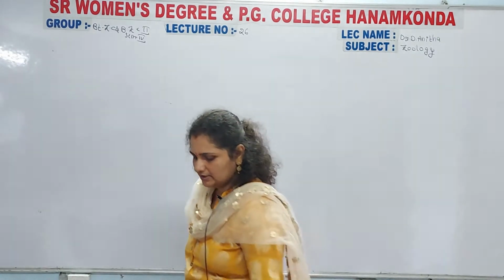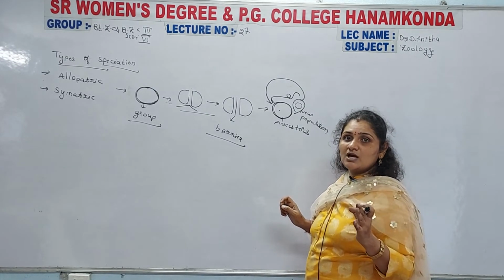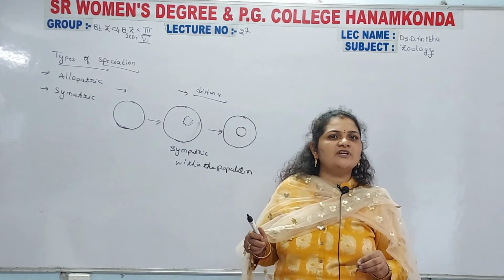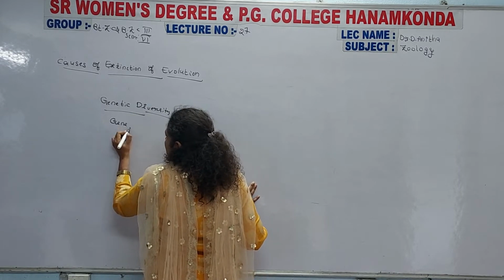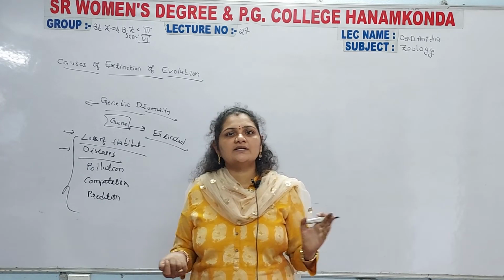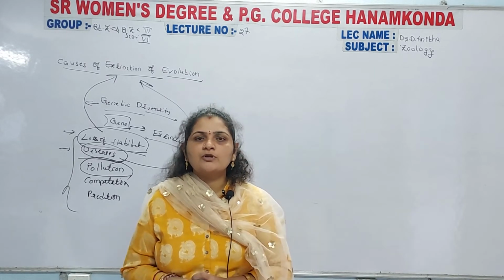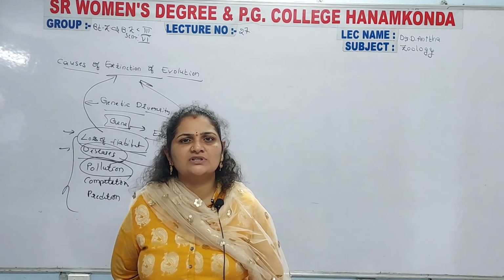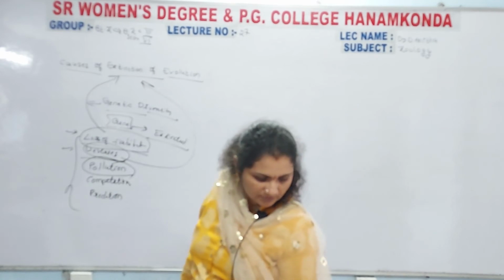12 May 2022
L-27, Lecture on Zoology by Dr.D. Anitha

BTZC, BZC 3rd Year, sem-6, Speciation types & causes of Extinction